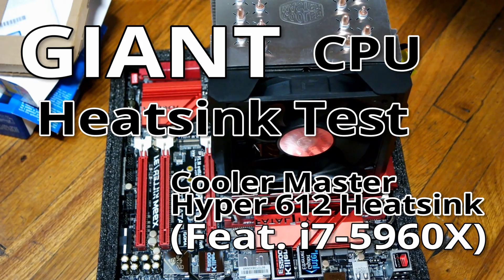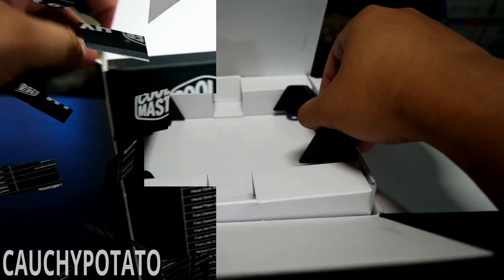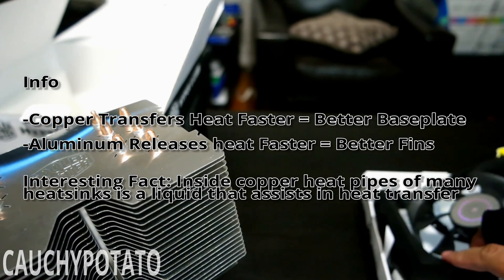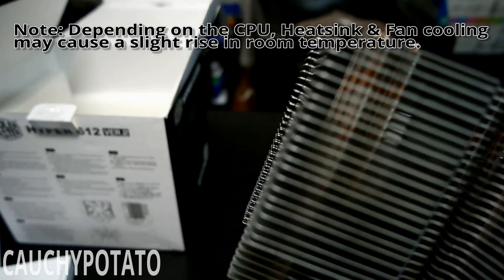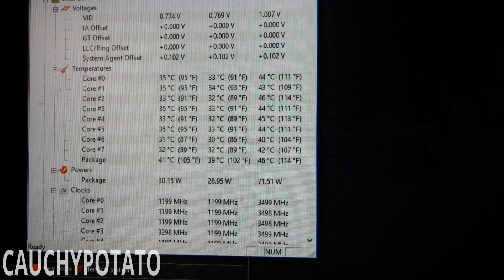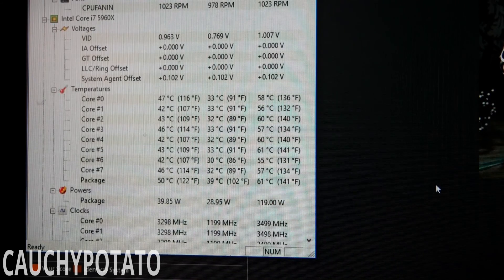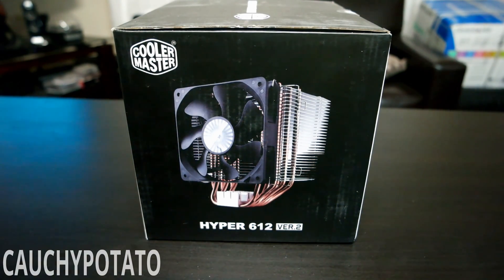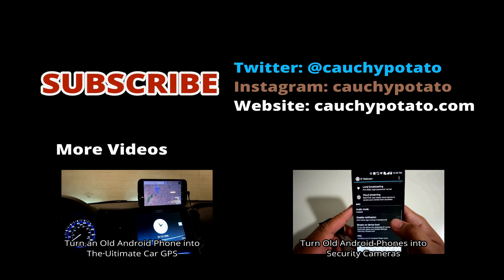Testing out the GIANT Heatsink Cooler Master Hyper 612 on an i7-5960X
Nearly every forum post recommended liquid cooling for the i7-5960X. I know it can be cooled with air. So I sought out the most cost effective air cooling solution (sorry Noctua nh-d15) and bought the Cooler Master Hyper 612 to cool my CPU. Despite being inside a micro-ATX case it performed surprisingly well.